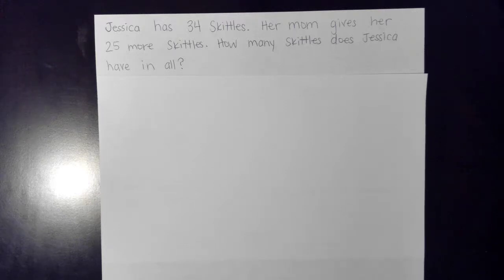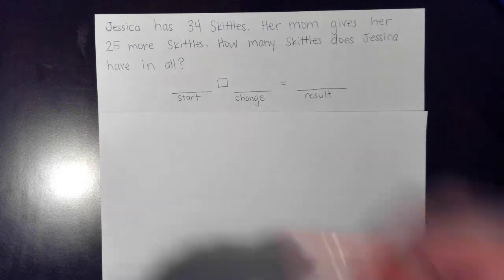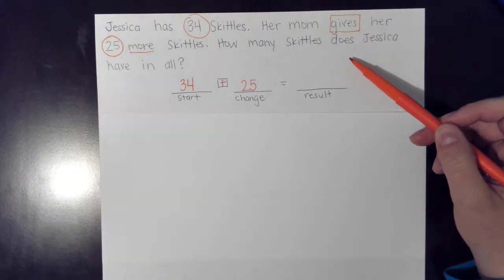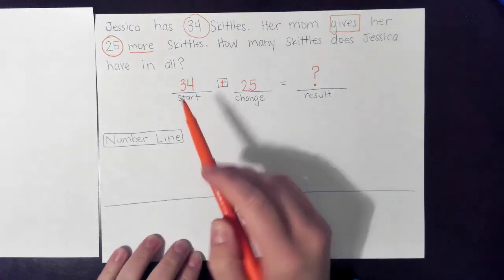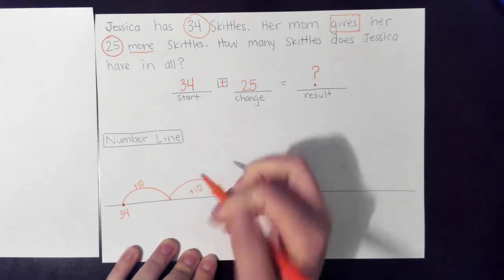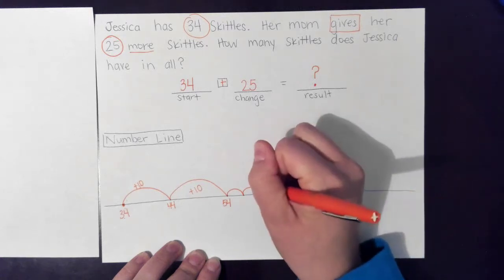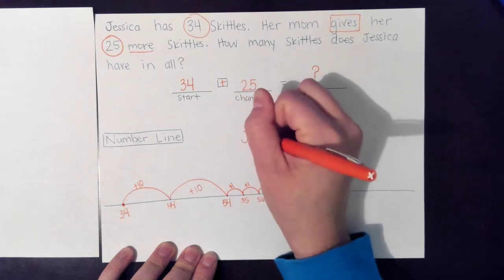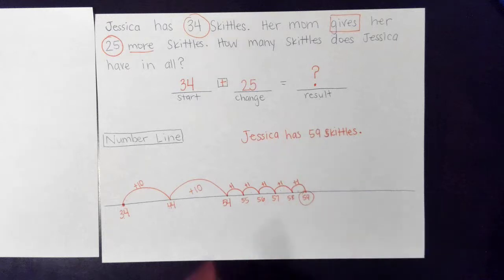Addition Word Problem Number Line